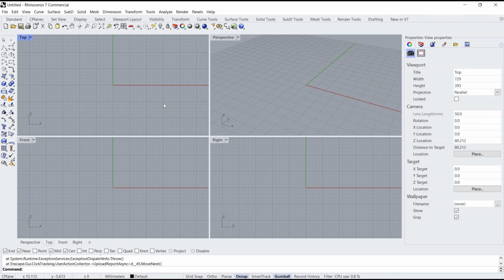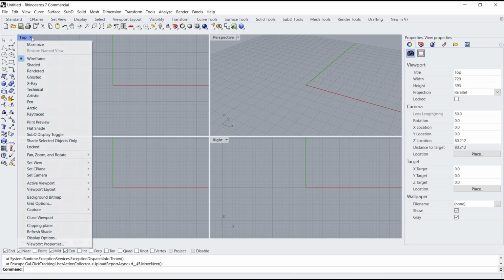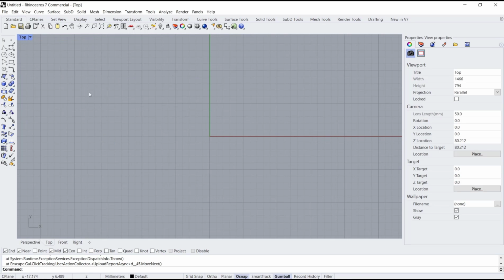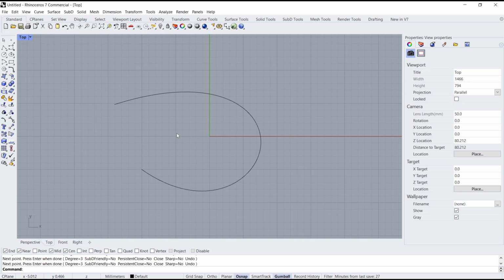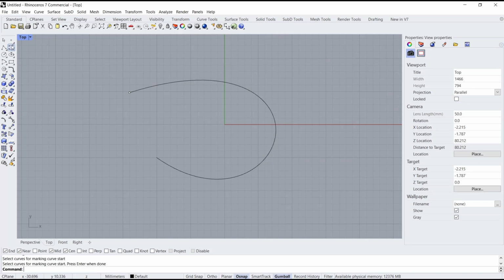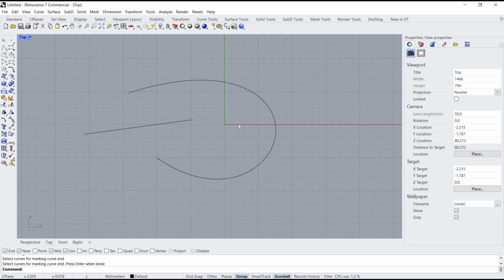Rhino How To Mark Curve Start And End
Discover how to mark curve start and end points using Rhino, a powerful 3D modeling software. Learn the step-by-step process and tips to enhance your design skills.